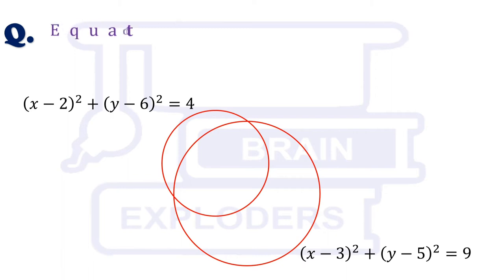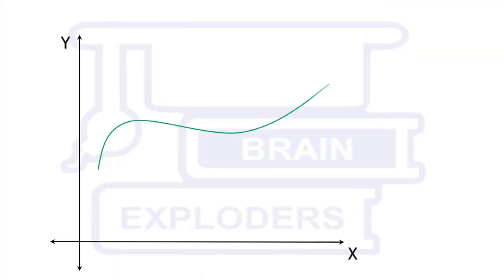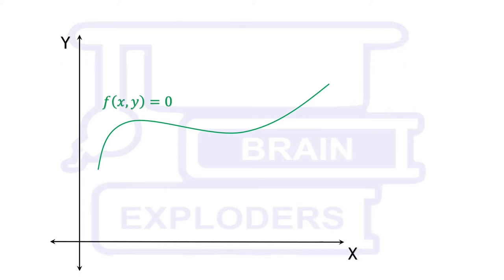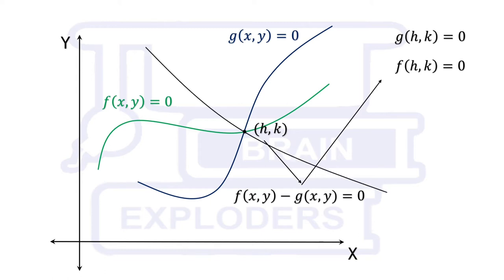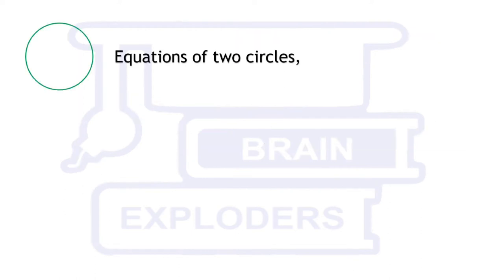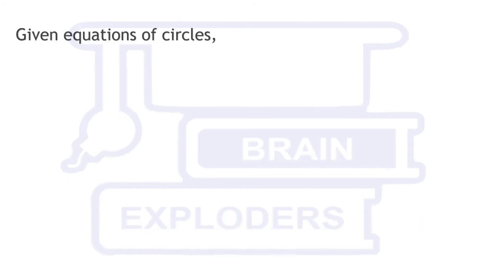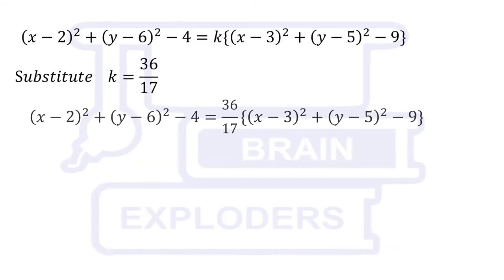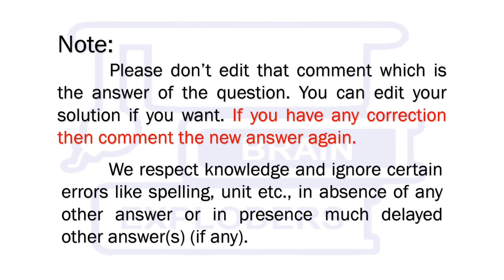Find the Equation of Any Curve Passing Through the Intersection of Any Curves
Ques_No.48: Equations of two circles are (𝒙−𝟐)^𝟐+(𝒚−𝟔)^𝟐=𝟒 and (𝒙−𝟑)^𝟐+(𝒚−𝟓)^𝟐=𝟗 . Find the equation of another circle which passes through (8,4) as well as through both the intersections of the given circles.

00:00 | Question which was asked in the previous video
00:12 | Congrats Tomas Diaz
00:22 | Solution
02:44 | New Problem